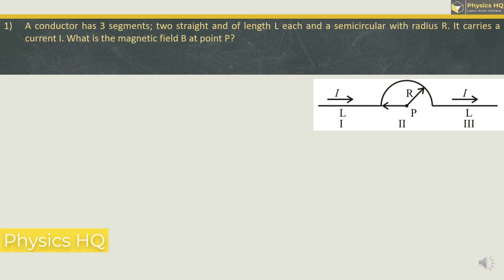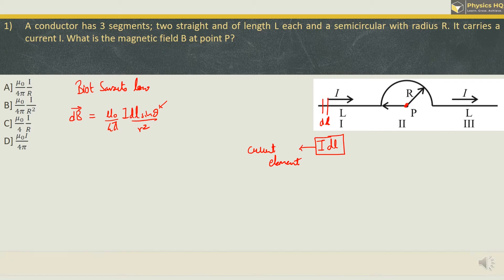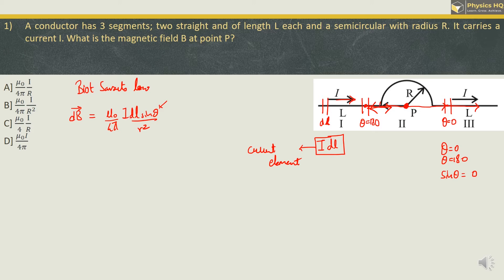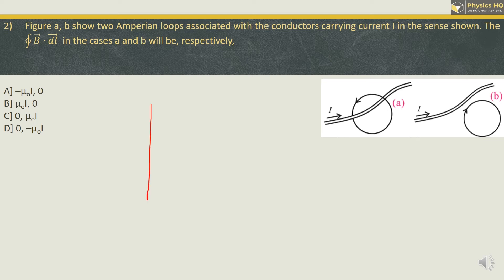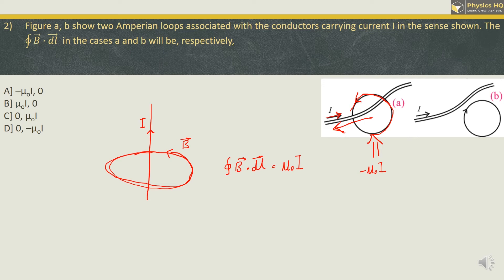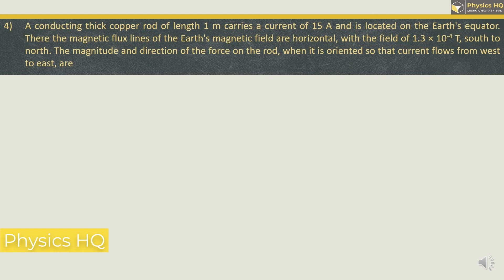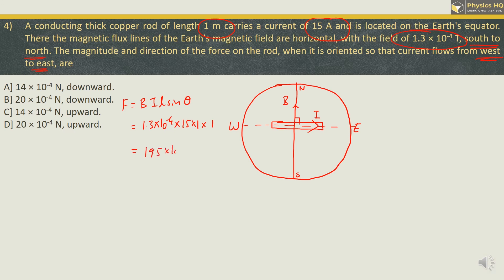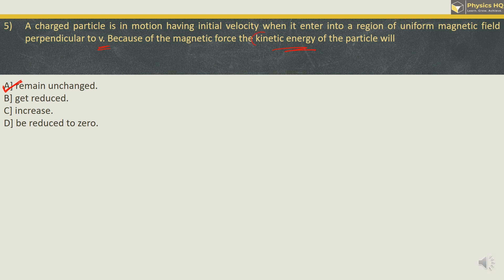Class 12th Physics | Chp 10 : Magnetic Field due to Electric Current | MCQs | PHQ | Prof. Sandeep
This lecture series is for solving MCQs of class XIIth physics Maharashtra State Board-Revised Syllabus 2020.

In this video we have solved mcqs of Chapter 10 : Magnetic Field due to Electric Current.

Gears:
7 Feet Long Tripod Stand

Physics HQ is dedicated to all students of class XIth and class XIIth who want to learn concepts of physics and ways of solving numericals in a systematic and easy way. The  contents of this channel is intended to help students to understand concepts and sum solving techniques. This will help them to crack Maharashtra state board exams and  entrance exams like CET, NEET, JEE etc

Intro: (00:00)
mcq1: (00:17)
mcq2: (04:13)
mcq3: (06:09)
mcq4: (07:27)
mcq5: (09:23)
Outro: (10:08)